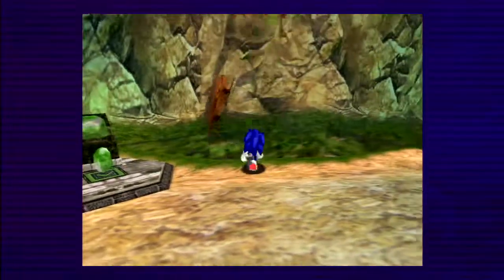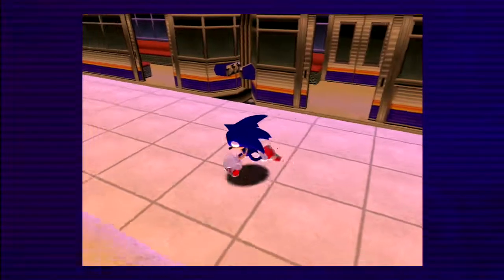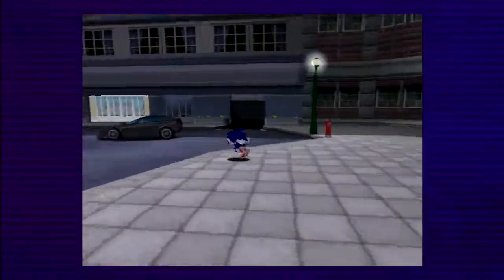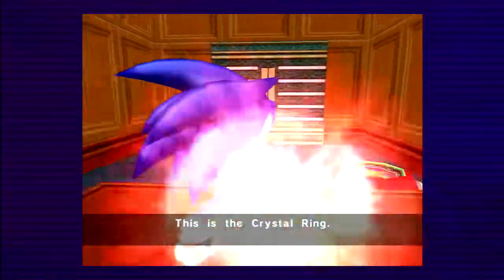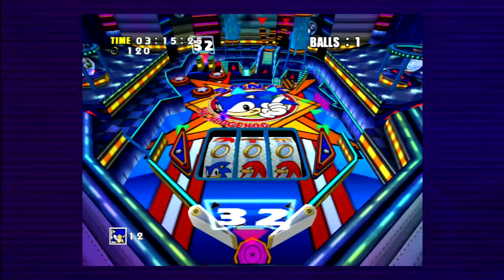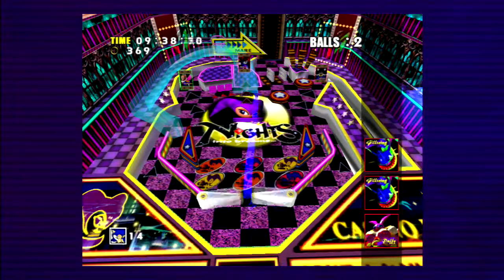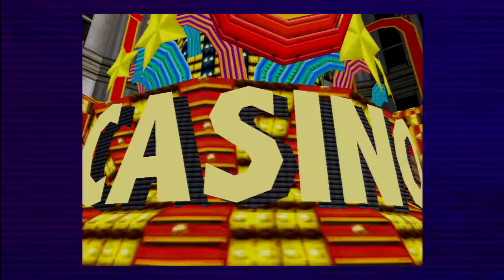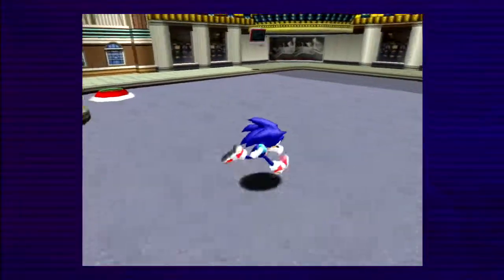Sonic Adventure Part 2: Gambling is Good For You!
Actually, gambling would be a lot more fun if it had pinball machines that spit money as prizes.